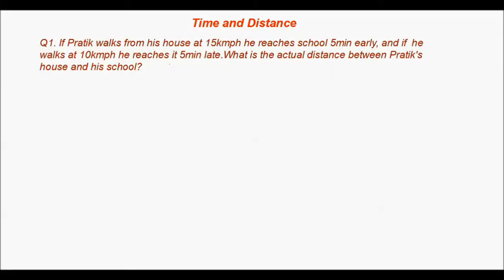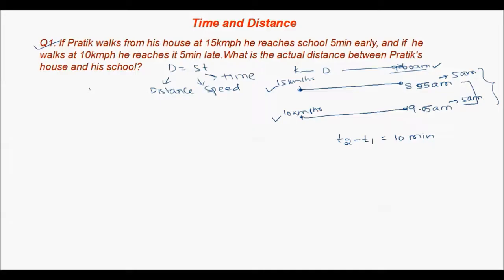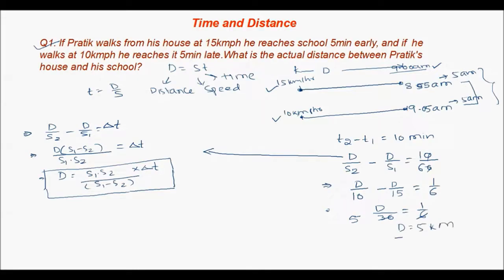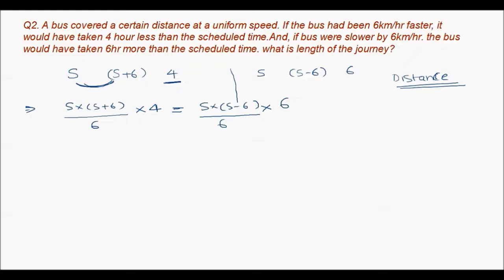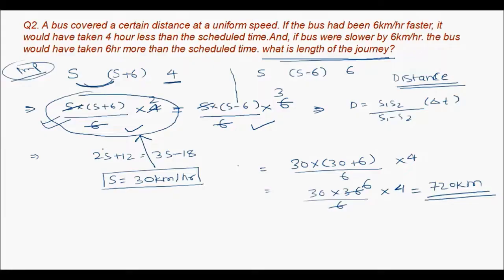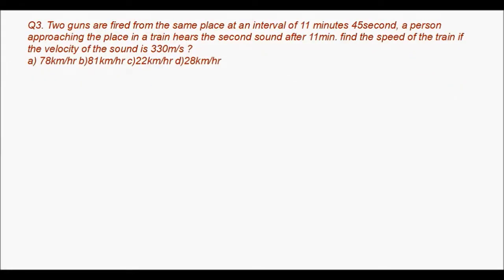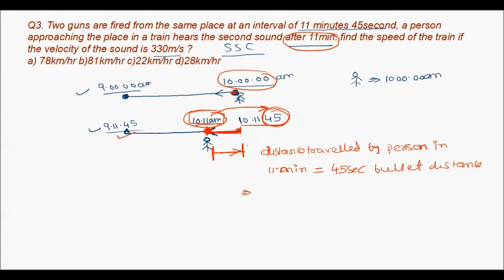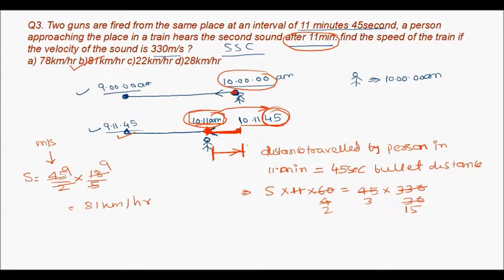Time and Distance ShortTrick ! Frequently Asked Questions in AMCAT !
Time, Speed and Distance Maths Shortcut Tricks ! Frequently Asked Time and Distance Questions in AMCAT/ELITMUS/COcubes.
The unique Shorttrick to solve Time Speed and Distance Questions !